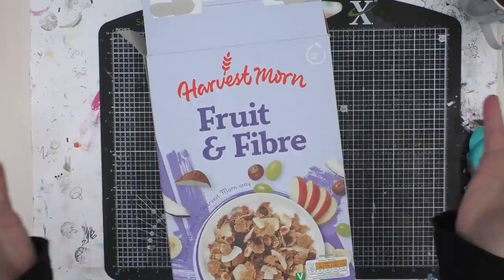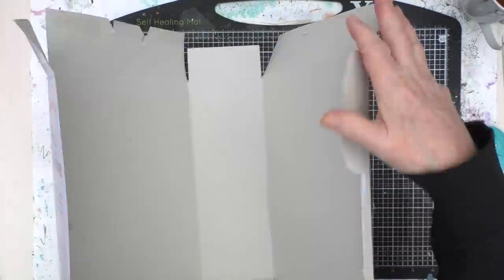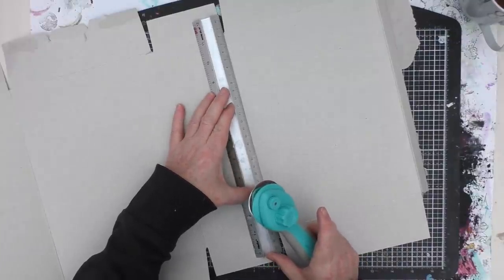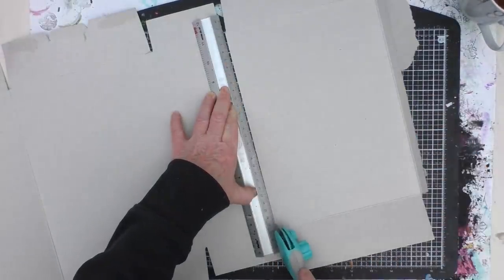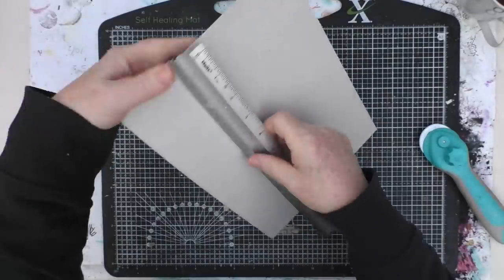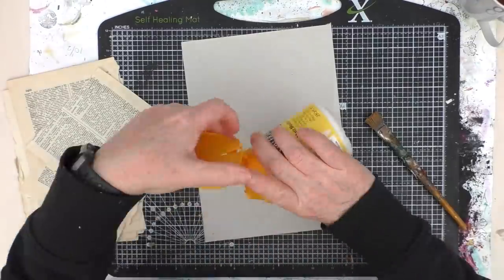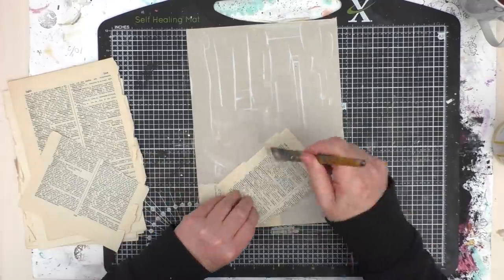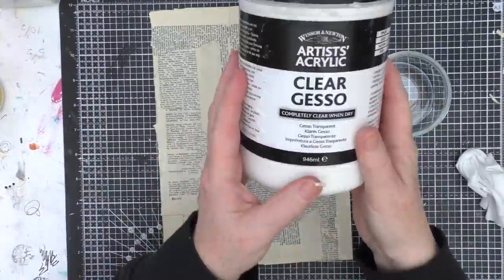MIXED MEDIA - CREATING A TEXTURED BACKGROUND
In this video I I create a textured background with various supplies and scraps of paper.

Supplies Used (these are just what I used but I would always urge you to use what you have - but I know that sometimes people want the detail of specific products):

Cereal box, recycled tissue paper and cardboard
Marking Making 'tools' using some recycled items
Clear Gesso mixed with White Acrylics
DecoArt Media Fluid Acrylics:
- Phthalo Green-Yello
- Quinacridone Gold
- Quinacridone Violet
- Burnt Umber
- Dioxazine Purple
Primary Elements Arte-Pigment by ColourArte
- Autumn Leaf
-Carribean Mist

Please Note: There are a number of questions you need to answer before your request to join can be considered. Please answer all three questions and confirm that you agree to the group rules.